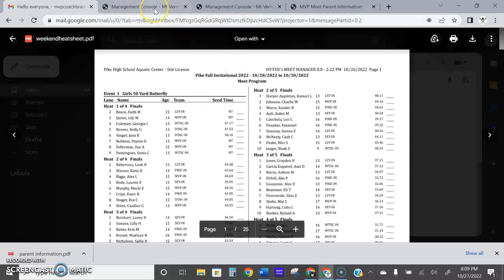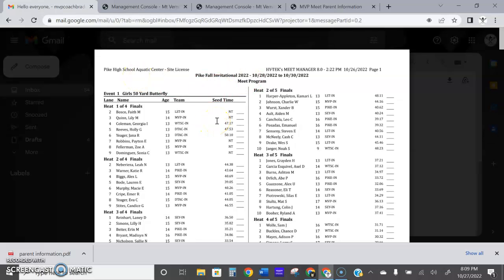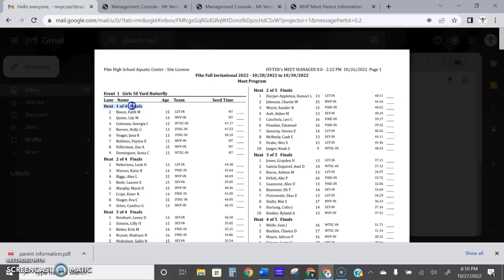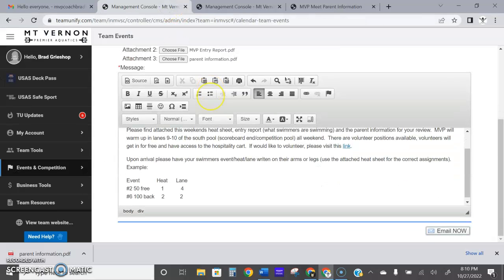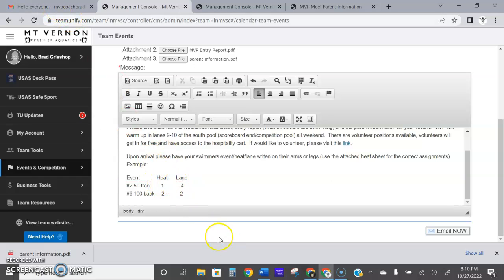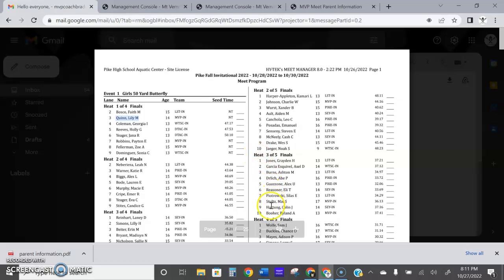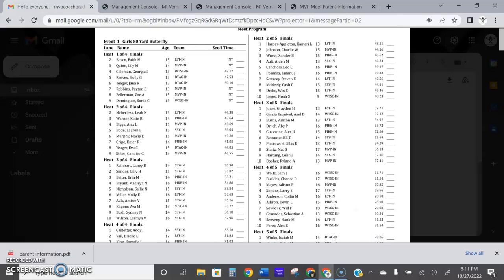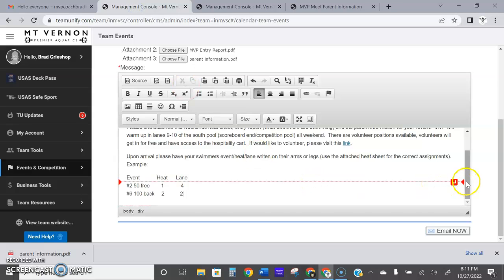reading a heat sheet & event charts